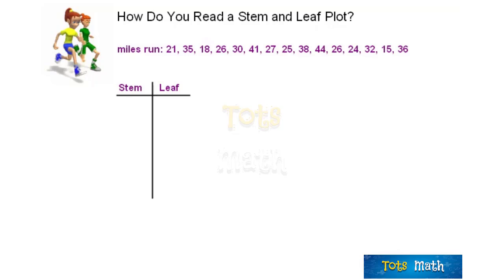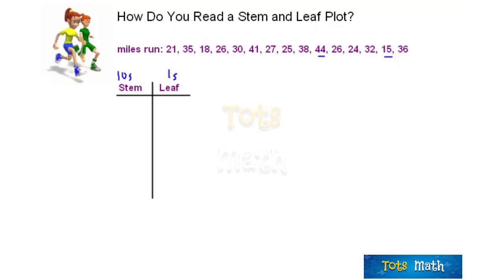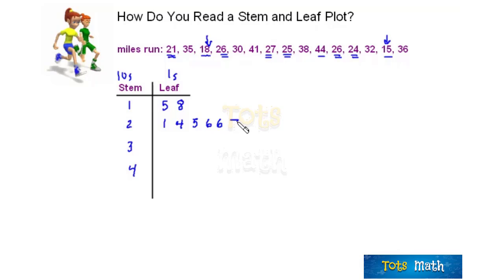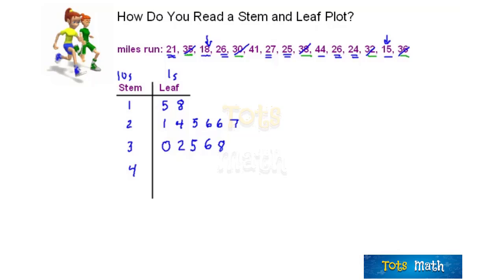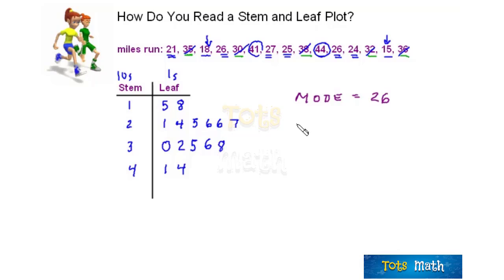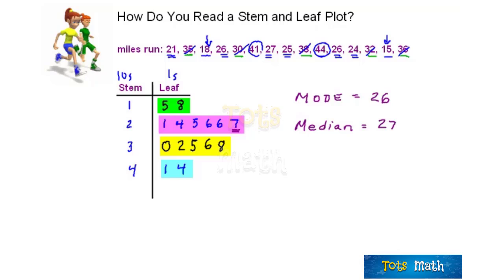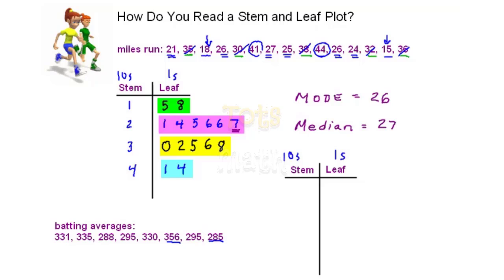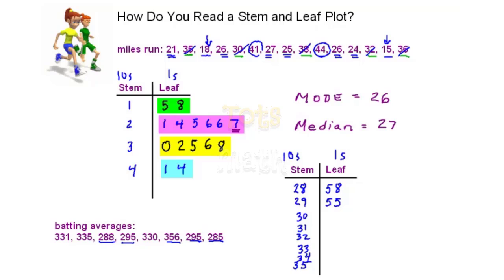How to Read a Stem and Leaf Plot